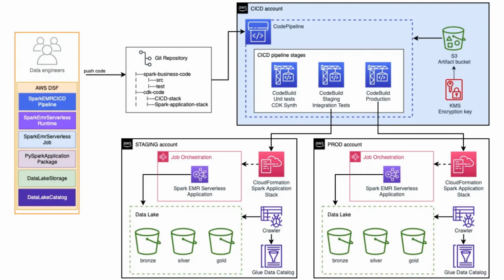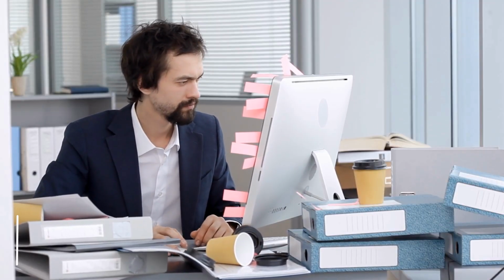How to Build a Production Data Lake on AWS | Fast Lane Tech Training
Welcome to Fast Lane Tech Training – where we simplify tech and sharpen your skills. 🚀

In this video, we break down how to build a production-ready data lake on AWS and why it’s one of the most powerful solutions for modern data management.

🔑 What you’ll learn in this video:

What a data lake is and why businesses need it

Why AWS is the best platform for building data lakes

Step-by-step: Amazon S3, Amazon EMR, Amazon Kinesis for storage, processing & analytics

How to manage data governance & security with AWS Glue & Lake Formation

Unlocking advanced analytics, machine learning, and real-time processing with your data lake

💡 With a production data lake on AWS, you can:
✅ Centralize structured & unstructured data
✅ Improve decision-making with faster insights
✅ Scale your storage & processing as your business grows
✅ Ensure security & compliance with built-in AWS services

Whether you’re a data engineer, cloud architect, or IT leader, this guide will help you take your data strategy to the next level.

🌍 At Fast Lane, we provide expert-led AWS training to help you master cloud data solutions.